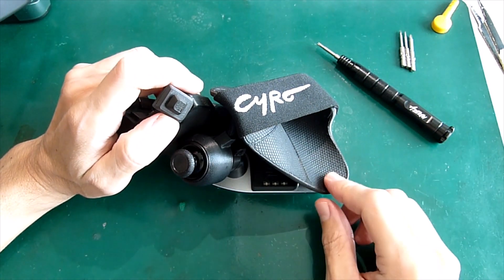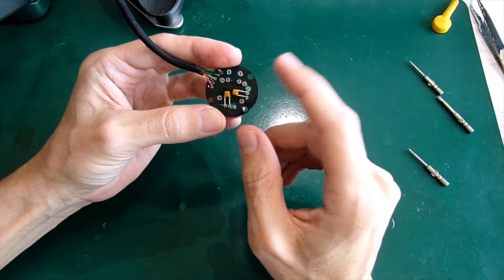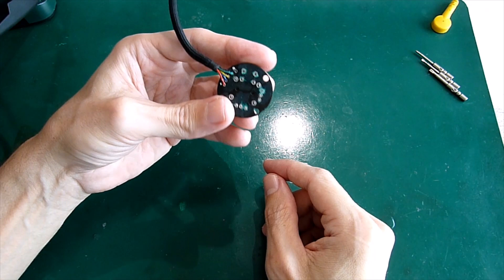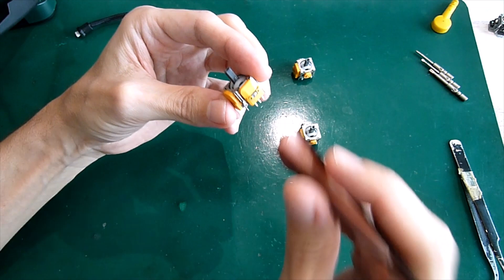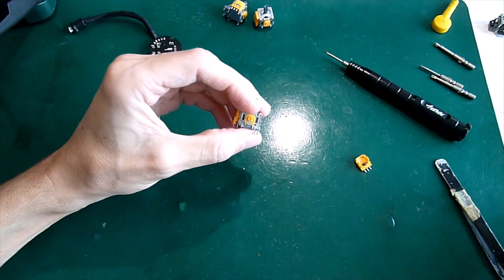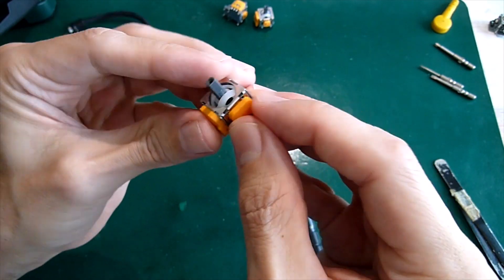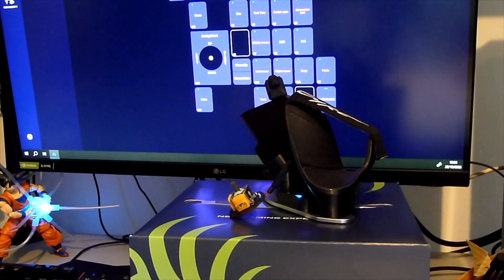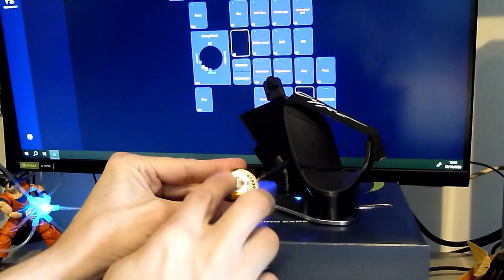How to install an Hall Effect stick in an Azeron Cyro (also works on Cyborg)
Hello fellow humans

I don't usually voice my videos, but when I do, I make sure to have no script at all, wing it as I go, jumble my words and say the word "so" a thousand times, so that you can say my video is... "so so"...
I actually also say "actually" a lot, sooo, be prepared... because I certainly wasn't.

Ever since the Hall Effect sticks started showing up in the market, I've tried to only buy devices that don't use the typical carbon potentiometers, as those will break and drift, sooner or later.
Thankfully, Hall Effect alternatives are now easily available, and it's possible to convert most controllers/gamepads to a better, drift free, magnetic solution.
I decided to try it with my @AzeronCOM Cyro, so here's a video of how to do it,  I hope it's useful.

In this video I don't show the desoldering of the old potentiometer.
When I did it (off camera), I thought "it's a small board, it would dissipate much heat... I can just use a desolder gun and some desoldering braid. but then the board put up a fight (especially the ground pins, for "obvious reasons", and the solder mask took a beating and got scrapped a lot.
I then put some solder mask back, but the only color I had available was green, so you may notice some green areas around some pin holes.

"Give me the headers / I don't have 12 minutes to waste on badly made videos"

- Hall Effect best suited version for the Azeron Cyro is the PS5 model (two yellow parts).

- Hall Effect sticks seem to use the same magnet piece. It's the sensors that change, so you'll see black or yellow parts. You can get two yellow parts from two PS4 models to make a PS5 model.

- DON'T use a part with a black sensor - the sensor chip's polarity will be pin inverted and it will short circuit your device.

- On its default magnet position, the horizontal axis will be reversed - you need to flip the magnet to correct it. Edit: it seems it's not needed if you use an actual PS5 sensor (I used an modified Xbox so it had a reversed magnet and sensor).

- You can, but you don't need to manually calibrate these (pick in the hole method). You can just use Azeron's software to calibrate the stick.

- The most complicated thing in the process is desoldering the potentiometer, but you just buy a new board for 50 cents (+ VAT + Shipping) from Azeron Support - email the nice folks at

Hall Effect sticks on AliExpress (available from other sellers, this is just the one where I bought mine from):